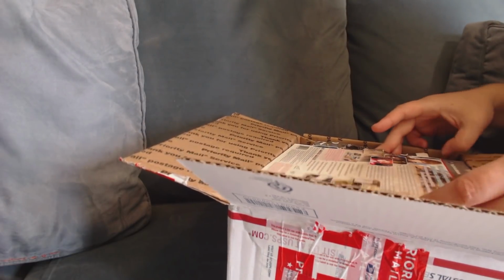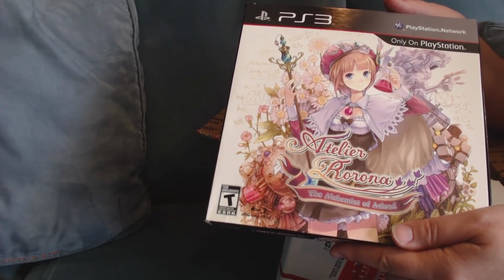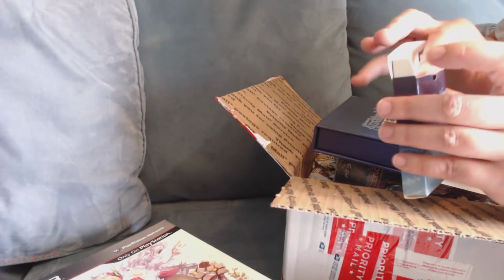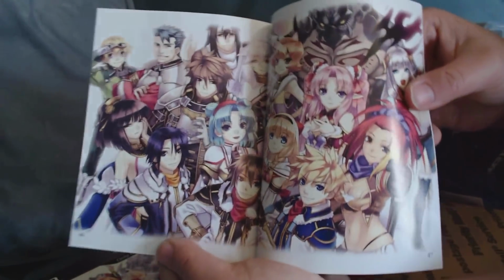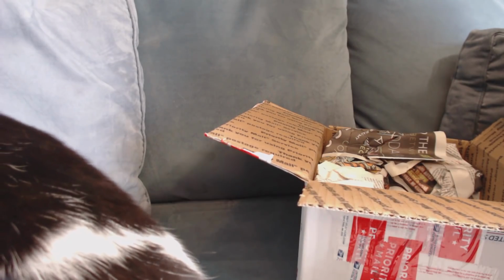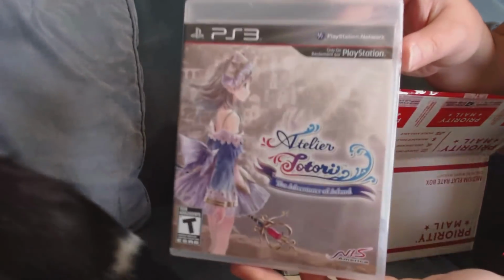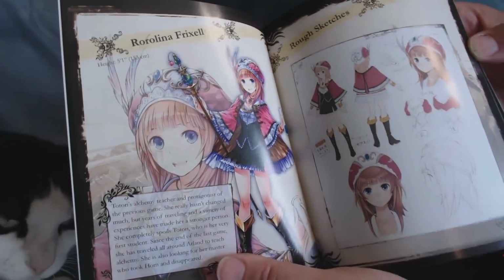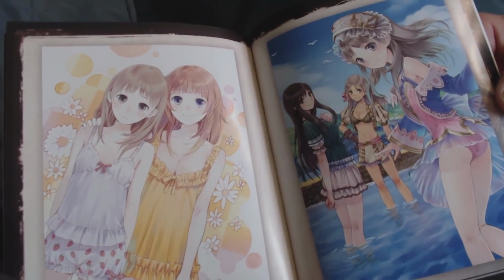Daria Vlogs - Surprise Gift Box Unboxing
Special thanks to catchifyoucan for making this video possible!

Video includes: Trogdor the cat and Special edition PS3 games - Atelier Rorona, Atelier Totori, and Record of Agarest War Zero